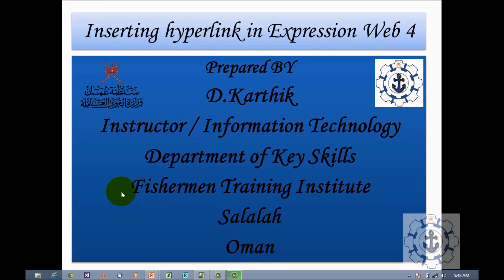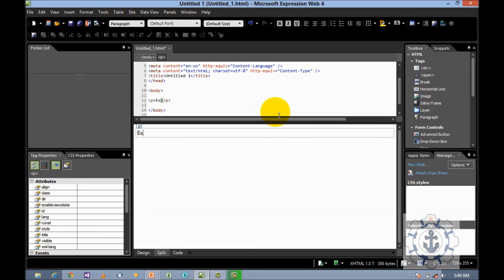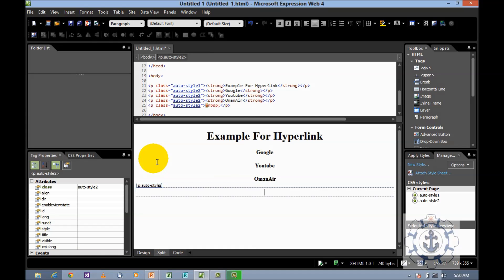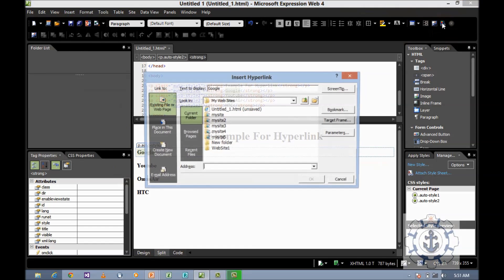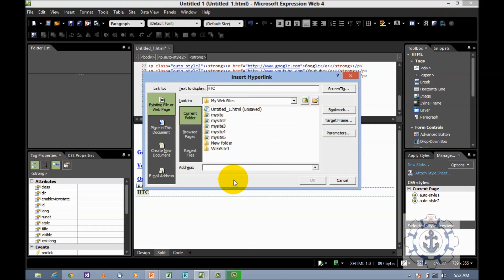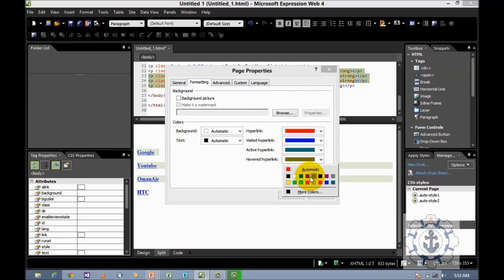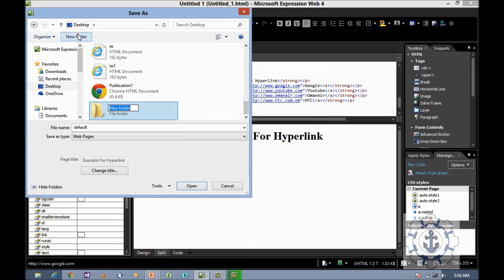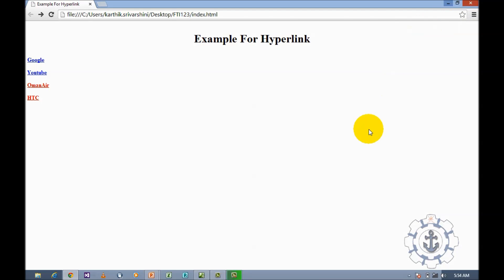How to use insert hyperlink in Expression Web 4.0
Creating a webpage, inserting hyperlink, changing hyperlink color, preview it in browser